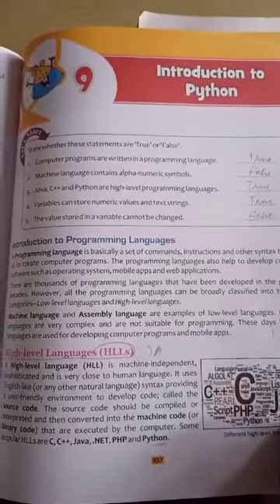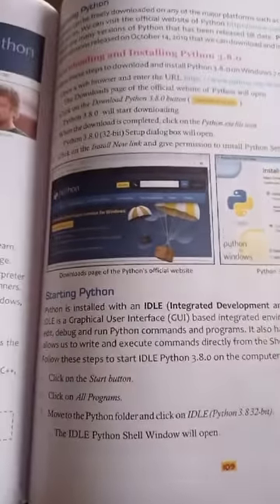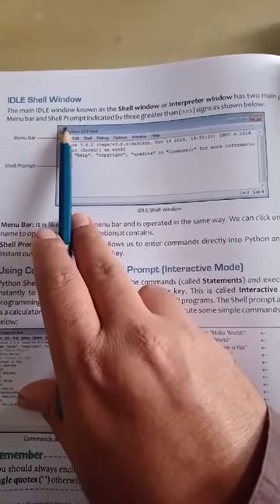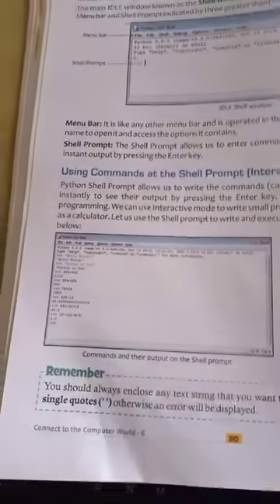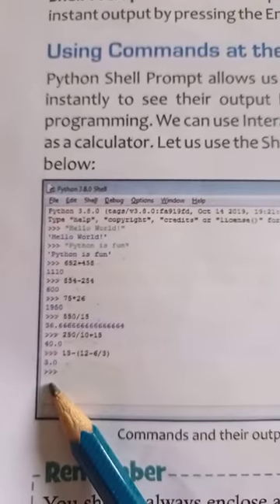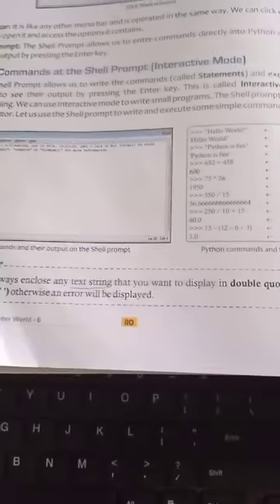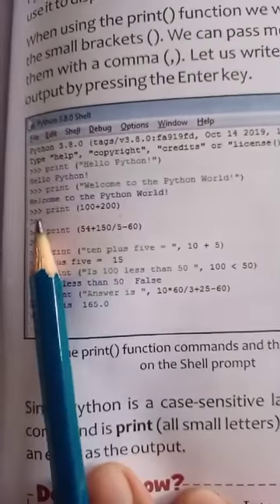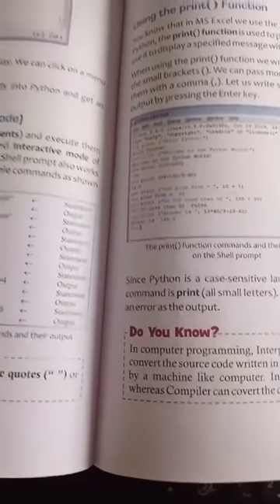Class 6 computer chapter 9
Topic Getting Python, Starting Python, IDLE shell window, Using command at shell Prompt, Using the print() function in Python